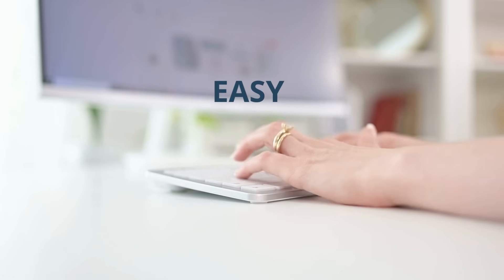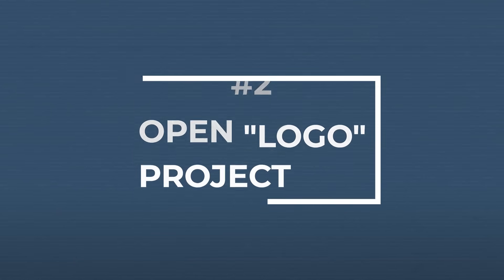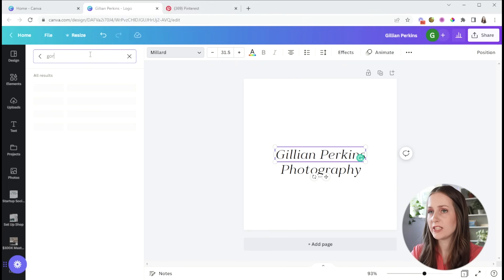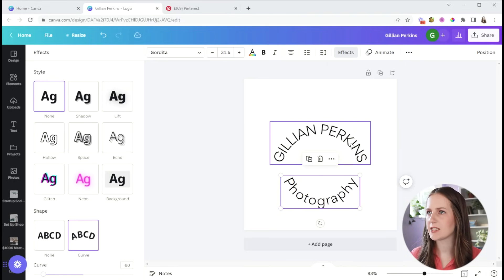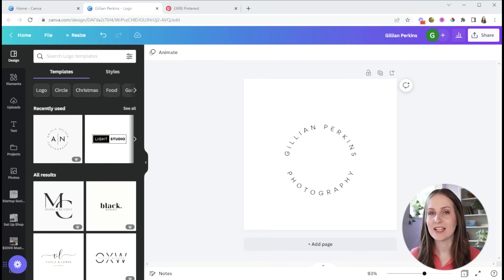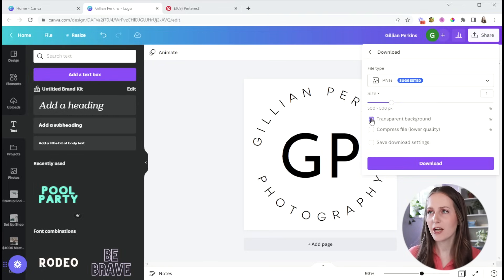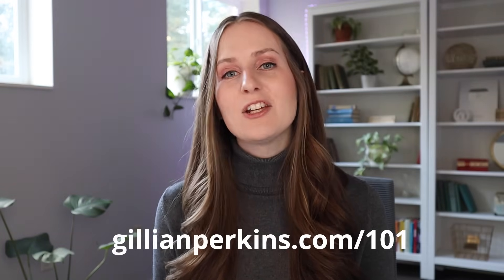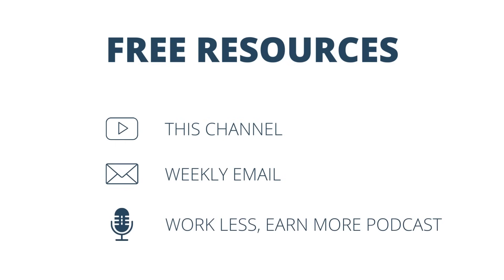How to Make Your Own LOGO with Canva (easy step-by-step tutorial)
🔹 You can sign up for my free Small Business 101 course

Looking to create a professional logo for your business but don't know where to start? Look no further! In this easy step-by-step tutorial, I show you how to make a logo using Canva – one of the most popular (and free!) graphic design tools available online.

0:00 Intro
0:43 Step #1
0:52 Step #2
1:04 Step #3
1:21 Step #4
1:52 Step #5
3:18 Step #6
3:59 Step #7

// LINKS

// FILMING EQUIPMENT

Main light
Other lights
RBG light strip